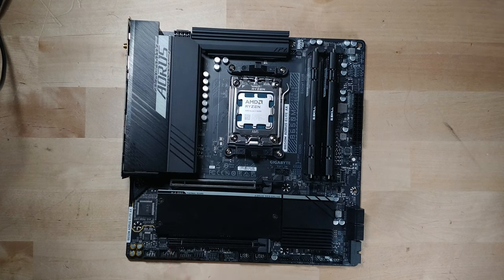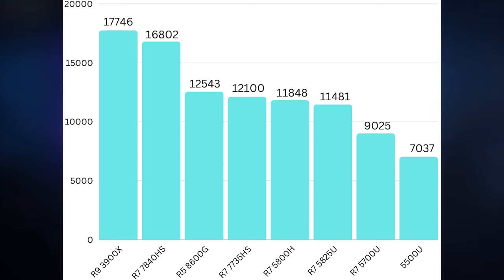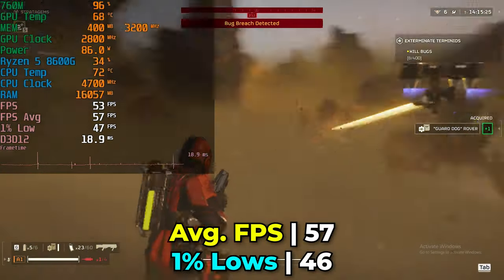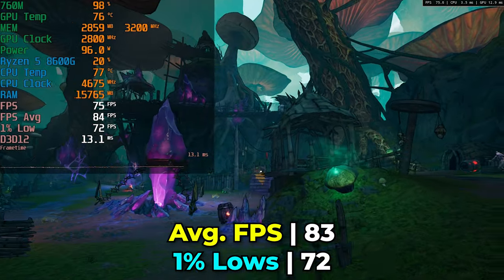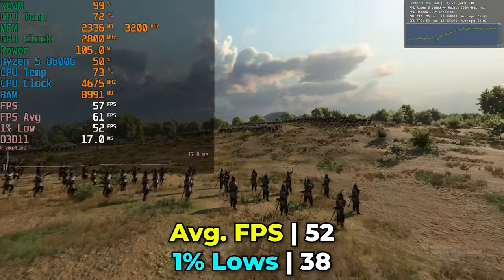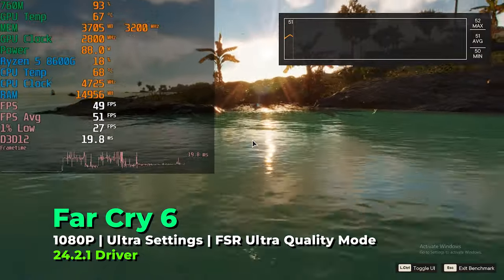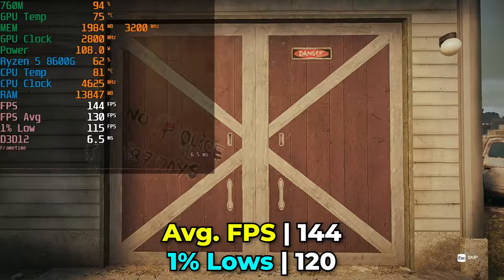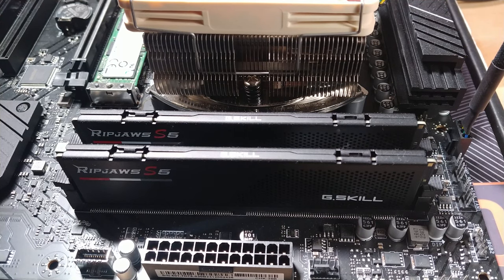The New Desktop APUs | AMD Ryzen R5 8600G RADEON 760M DDR5 32GB | Gaming and CPU Performance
R7 8700G
B650 Motherboards
32GB DRR5 6400Mhz
UM780 XTX

0:00 - Intro
01:53 - CineBench R23
06:11 - Helldivers 2
08:12 - Batman Arkham Knight
09:08 - Guardians Of The Galaxy
09:59 - Tiny Tina’s Wonderland
11:15 - Rise Of The Tomb Raider
13:24 - Mount & Blade II: Bannerlord
14:35 - Assassin’s Creed Mirage
15:42 - Avatar: Frontiers of Pandora
17:42 - Returnal
18:44 - Deus Ex Mankind Divided
20:11 - Rainbow Six Siege
21:11 - Conclusion